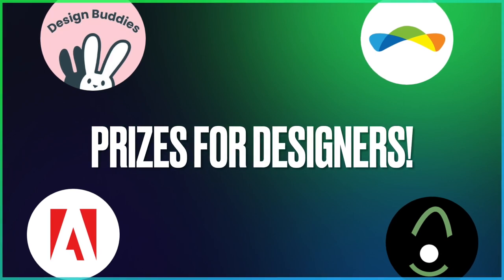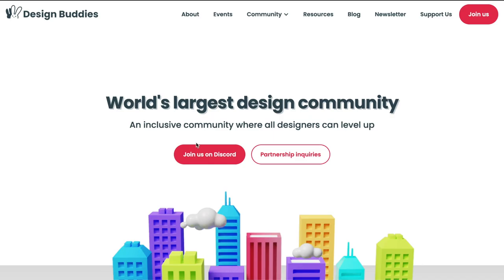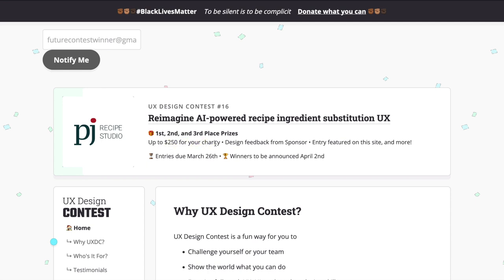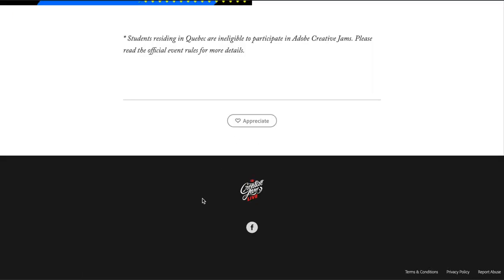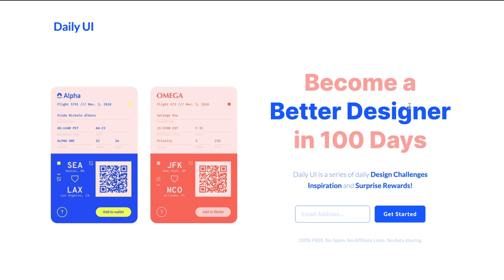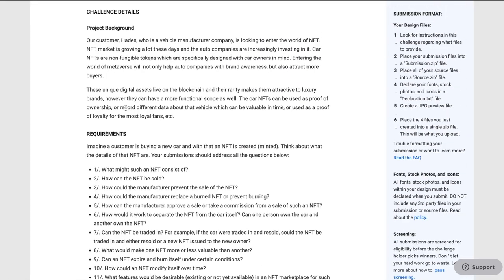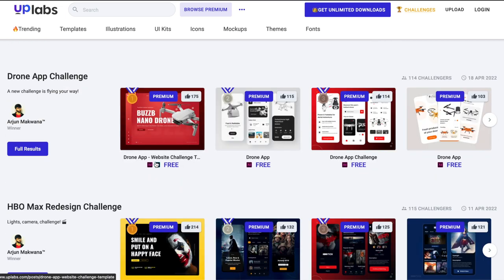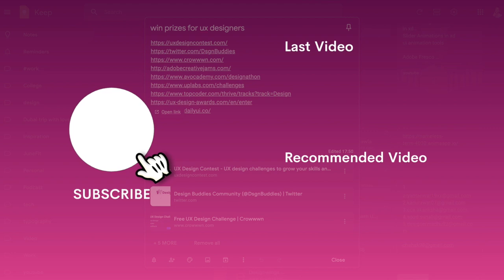Designers Can Win $1000, iPads, Courses, & More! | UX/UI Challenges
These amazing challenges and competitions offer UX/UI designers prizes worth $1000+, iPads and other prizes. Check these design websites out and take part in these challenges.

Video chapters:
0:00 Introduction
0:34 Designer Buddies
1:46 Crowwwn
2:51 UX design contest
3:59 Adobe Designjam
5:05 Designathon
6:11 Daily UI
6:53 Topcoder
8:20 Uplabs
9:32 UX Design Awards

Get the equipment I use:
1. Mic
2. Camera
3. Macbook Pro
4. Asus Gaming Laptop
5. Pop filter